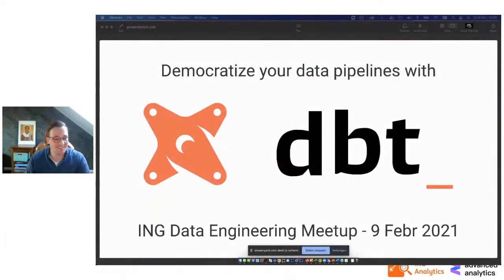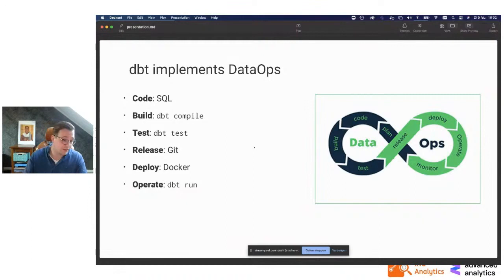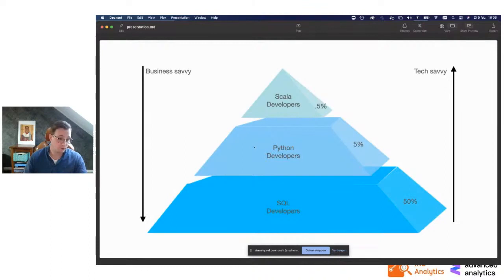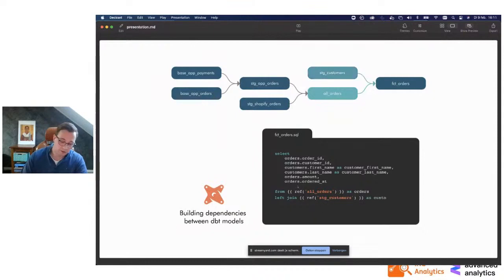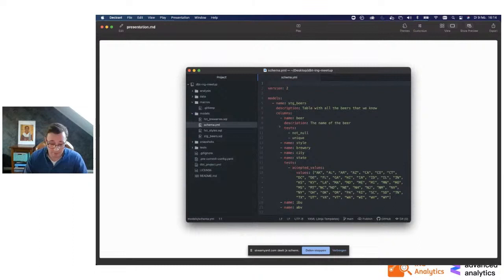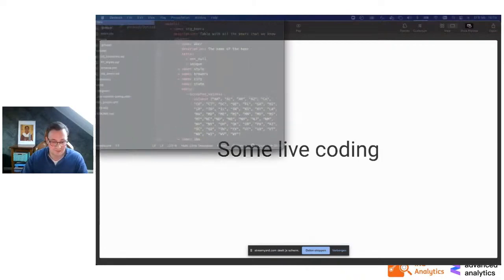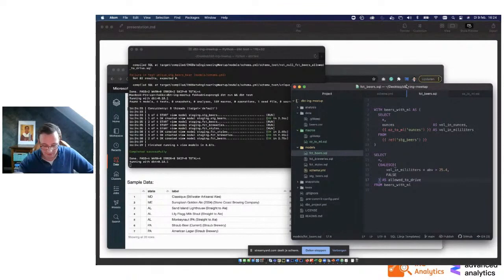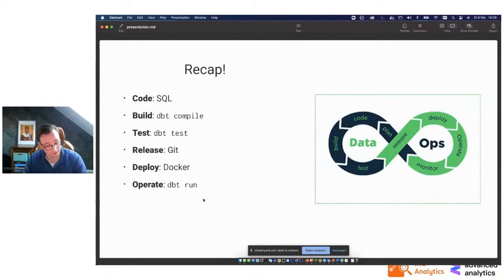“Democratize your pipelines with Data Build Tool dbt” - Fokko Driesprong GoDataDriven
Dbt is a new open-source technology to structure your pipelines using the DataOps principles. Implementing the best practices that we know from Software Engineering such as Version control, CI/CD and data testing into your data pipelines. In this talk, Fokko will give an introduction to dbt and will explain why you should use it to build your data pipelines. We’ll go through an example pipeline using dbt and Apache Spark.

Bio:
Fokko Driesprong is a Principal Code Connoisseur at GoDataDriven. Helping companies to set up data infrastructure and build data-driven products. Next to that, he's an open-source fanatic and committer on Airflow, Parquet, Avro and Druid projects. Clients include Booking.com, Royal Schiphol Group, Royal Ahold Delhaize, eBay Classifieds, and last, but not least, ING.